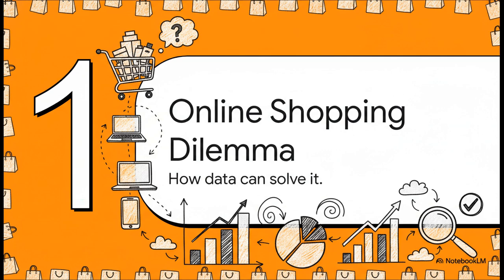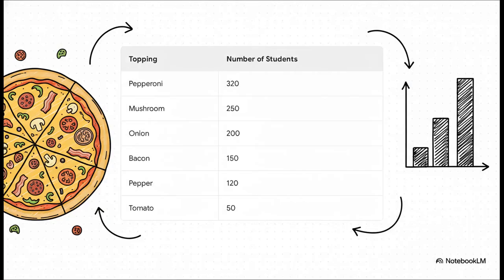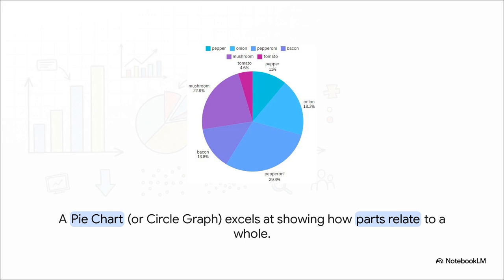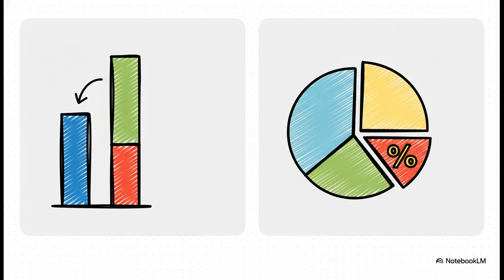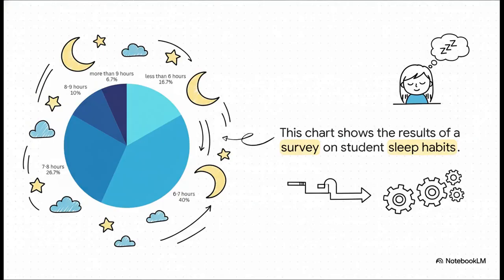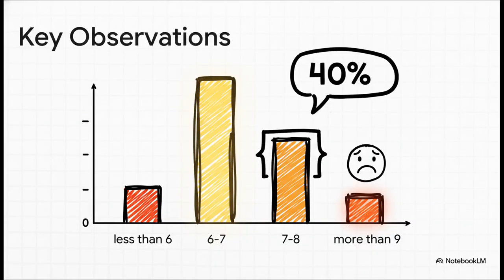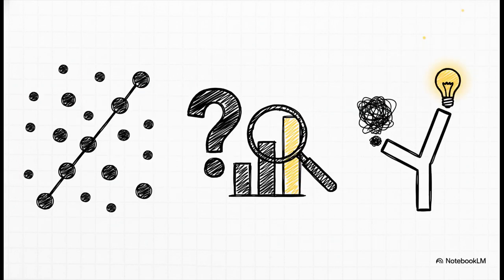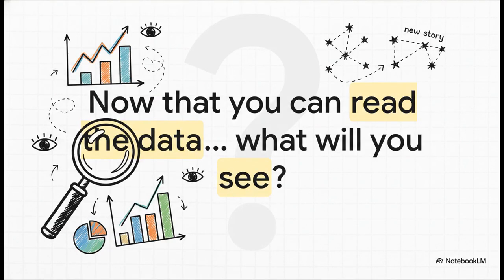MATH 8 Quarter 4 Week 3: Interpretation and Analysis of Primary Data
Are you overwhelmed by spreadsheets and raw numbers? In this video, we learn how to turn "data chaos" into "visual clarity!" Following the DepEd MATATAG Grade 8 Mathematics curriculum, we explore how to interpret and analyze primary data using the power of graphs.